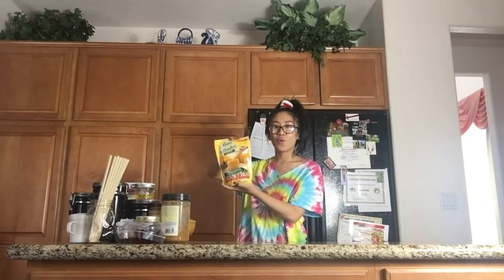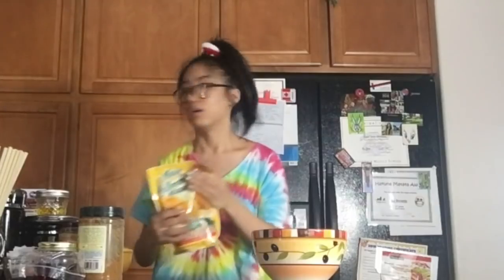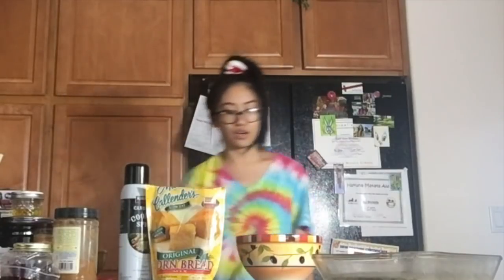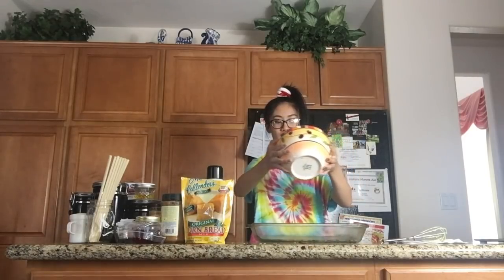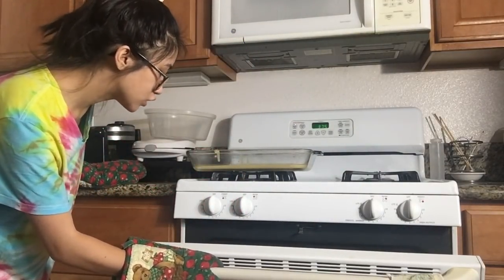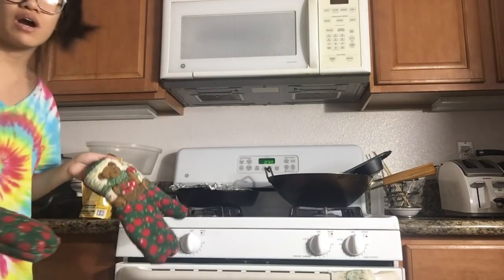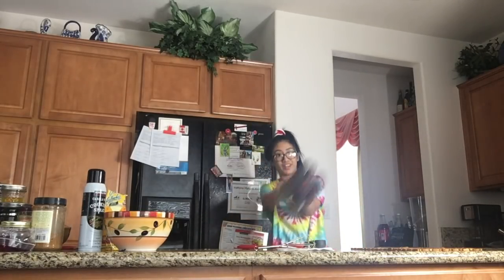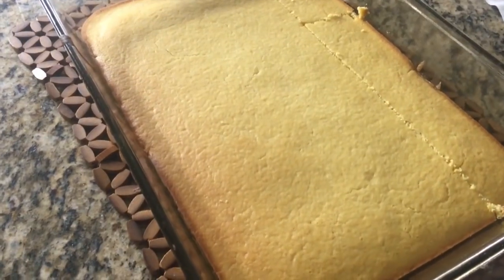COOKING WITH DAWN YO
I tried to bake a cake for my birthday next week, but I didn’t really have cake mix, so I made the next? Best? Thing?

Oh hey guys! For this weeks video I decided to bake because I am a chef, and I’m coming for Paula Dean and her career! A lot happened in this video, especially at the end, so if I don’t upload next week, blame the demogorgon that’s coming for me

Thank you guys so much for watching, and I hope you guys enjoyed this video! ;D

Comment video ideas if you see this hehehehahaha

If you’re still reading, ur awesome and I love u

FOLLOW ME ON DOTE! LET’S BE STYLISH COOL PEOPLE TOGETHER!

LAST COOKING VIDEO WITH ALLISON AND LAUREN!

MUSIC/SONGS IN THE VIDEO:

↠ Stitches - Shawn Mendes

↠ Stockholm Syndrome - One Direction

↠ Buy U A Drank (Shawty Snappin’) - T-Pain feat. Yung Joc

↠ Hey Daddy (Daddy’s Home) - Usher feat. Plies

(ﾉ◕ヮ◕)ﾉ*:･ﾟ✧ Follow me and let's be friends!!